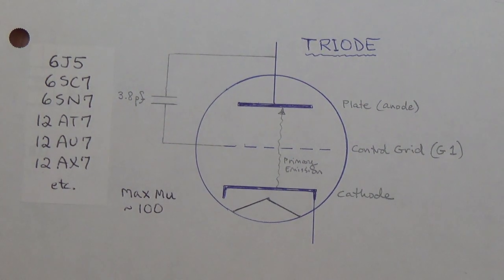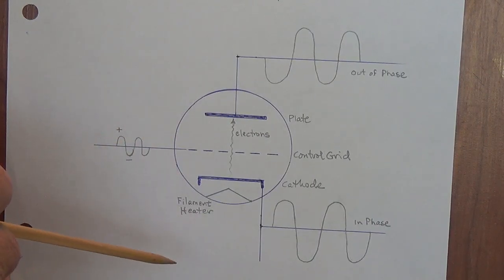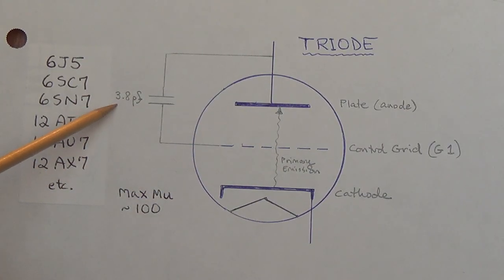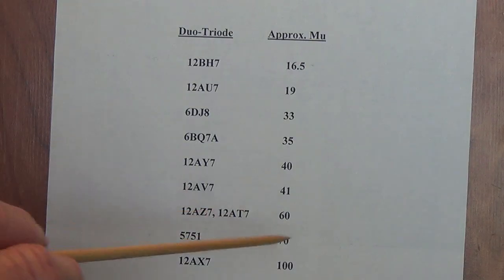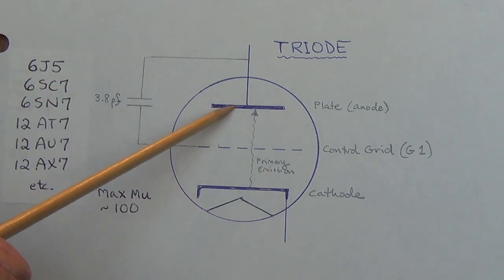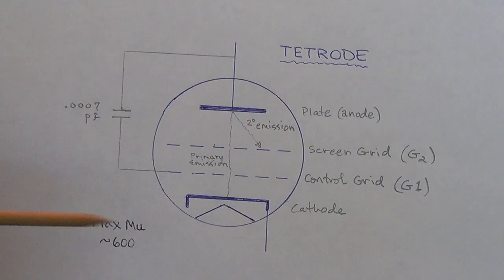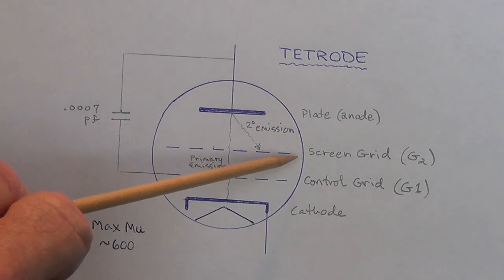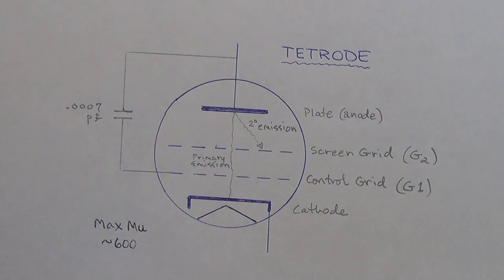Guitar Amp Vacuum Tubes Part 1: Triodes and Tetrodes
In this 2-part video presentation, I discuss the characteristics and evolution of the vacuum tubes used in vintage and modern guitar amplifiers. Beginning with Triodes, the general design, strengths, and weaknesses of each type of tube will be discussed, and terms like secondary emission, parasitic oscillation, negative resistance, and inter-electrode capacitance will be discussed and (hopefully) clarified.

You will gain access to well over 100 videos and will be notified each time a new one is released.